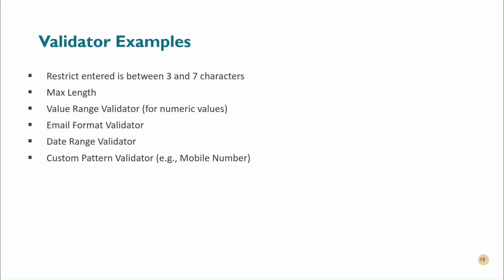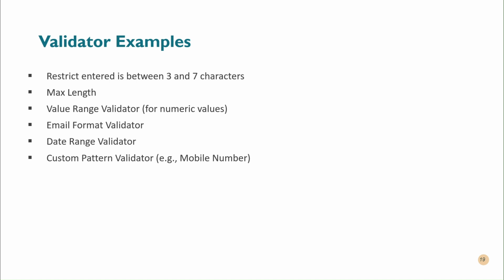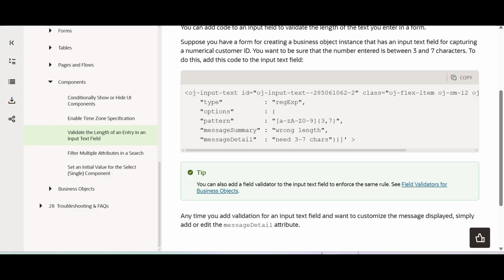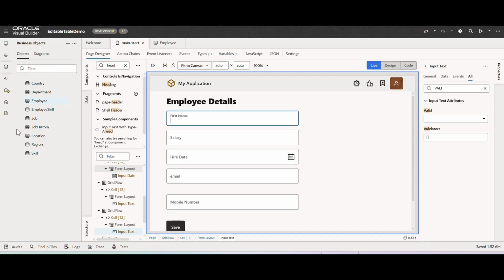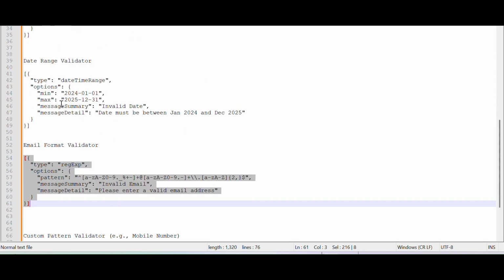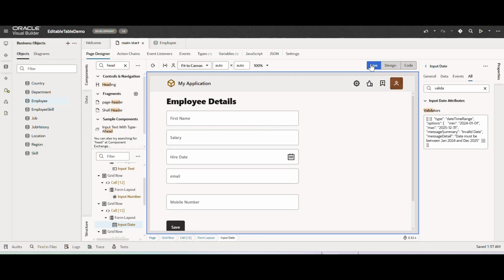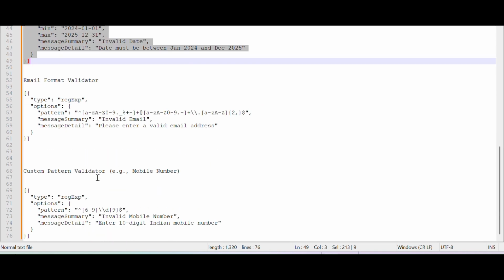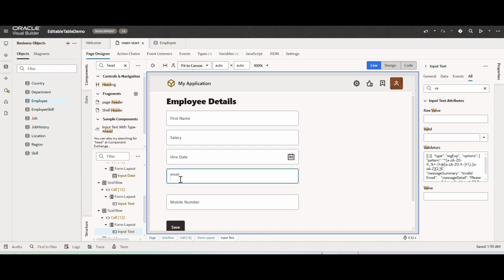VBCS Tutorial-04-How to Use Validator for Input Text in Oracle VBCS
Learn how to add and configure validators for input text components in Oracle Visual Builder (VBCS) to ensure clean and error-free user inputs. In this tutorial, we'll walk through step-by-step examples to:

✅ Add required field validation
✅ Use regular expressions (RegExp) for pattern matching
✅ Display custom validation messages
✅ Handle client-side validation logic in forms

Perfect for Oracle Cloud beginners and developers looking to build user-friendly forms in VBCS. 💡